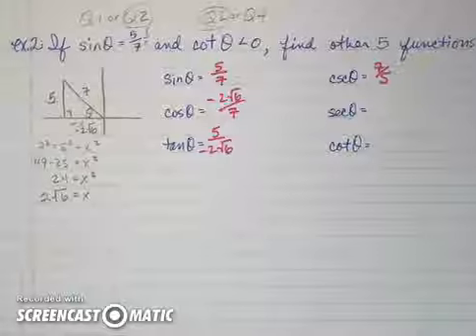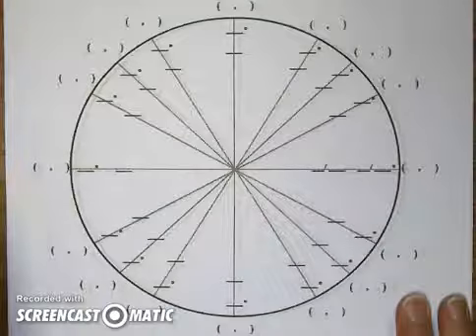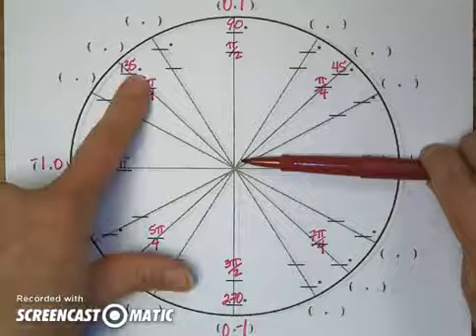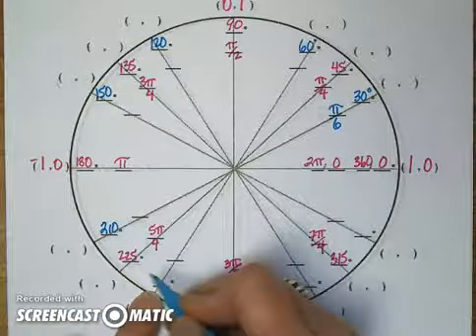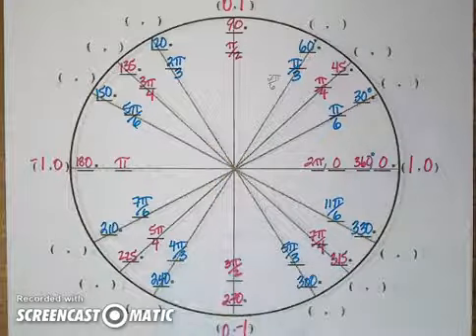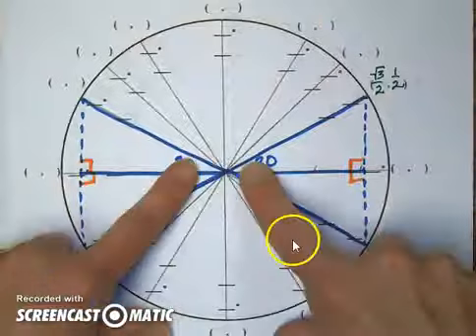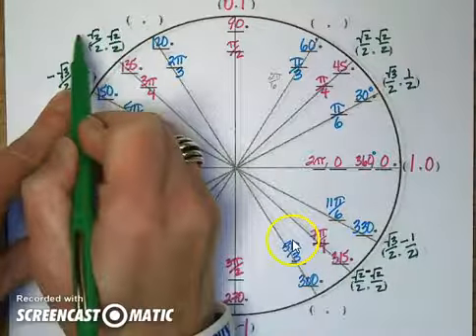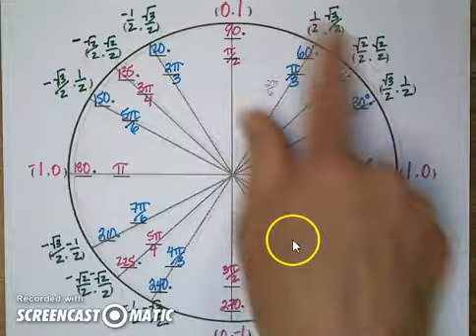Lesson 4.3: Trig Functions on the UNIT Circle(part two)